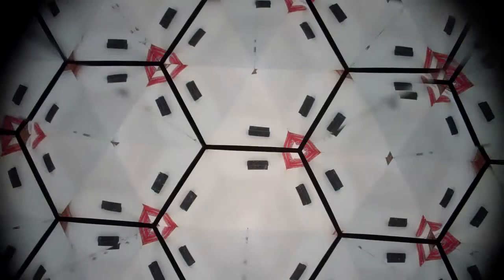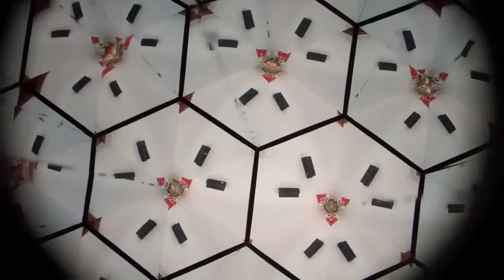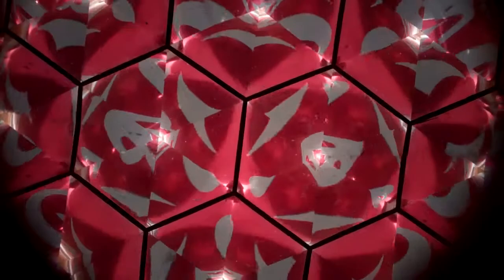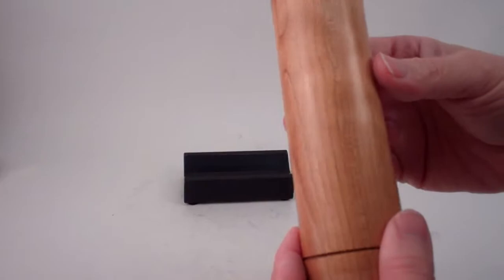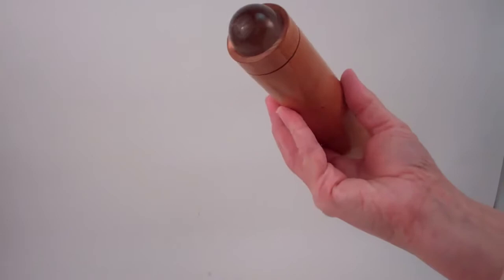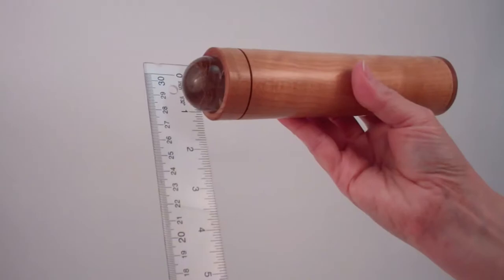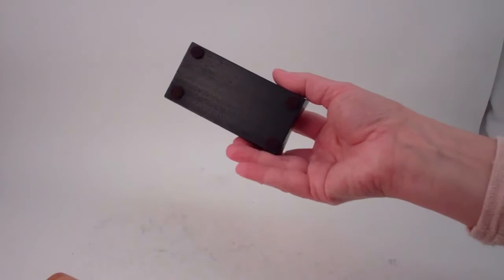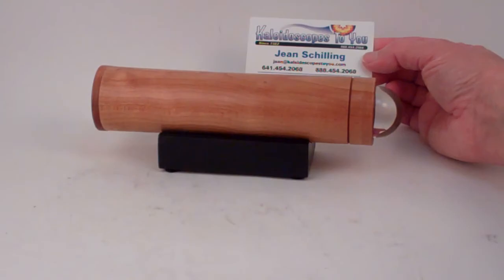Teleidoscope with honeycomb cell type image by Ben Birdsill